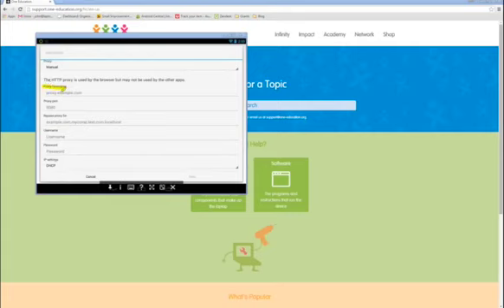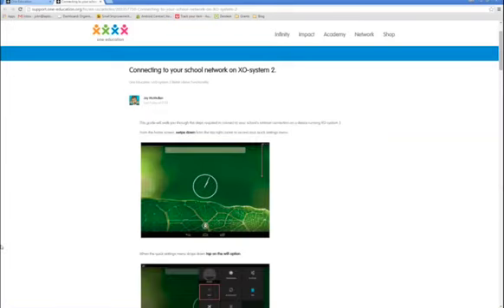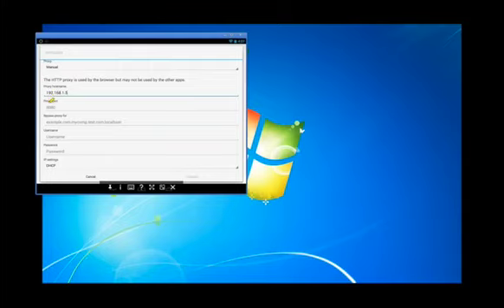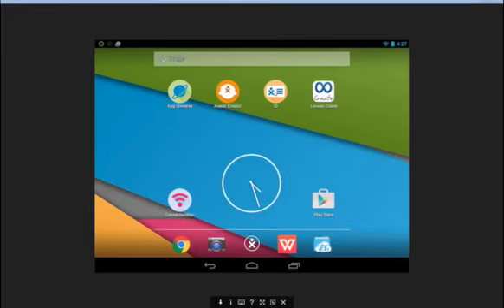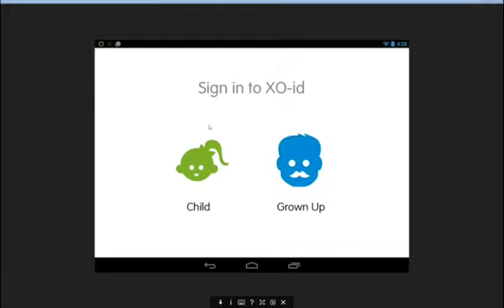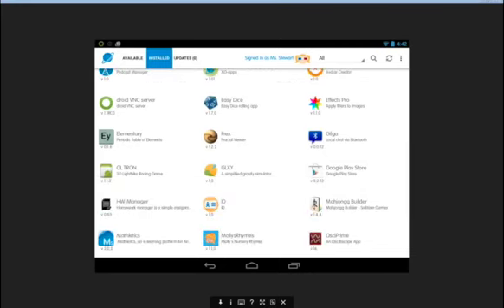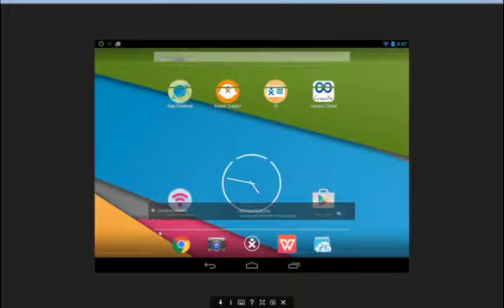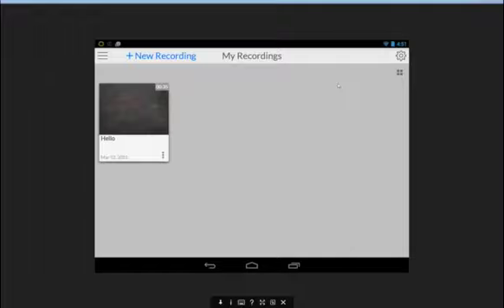New Connection Manager, Apps, and XO-id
Week 3's webinar, which introduces the new beta connection manager.